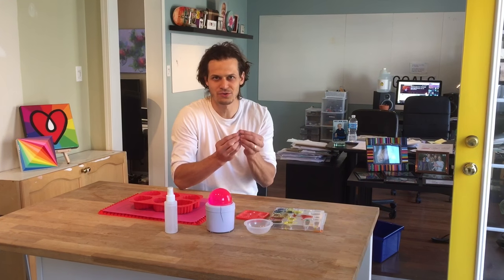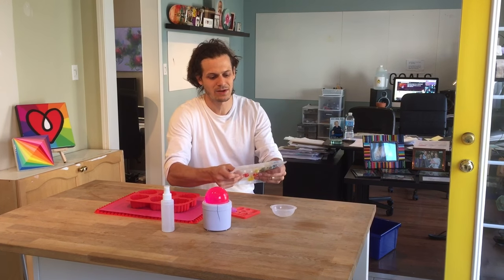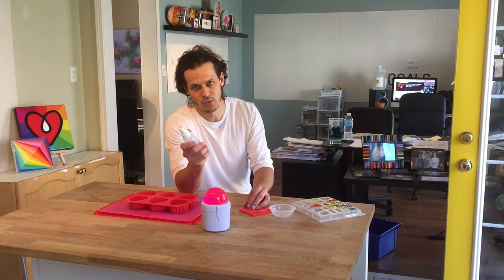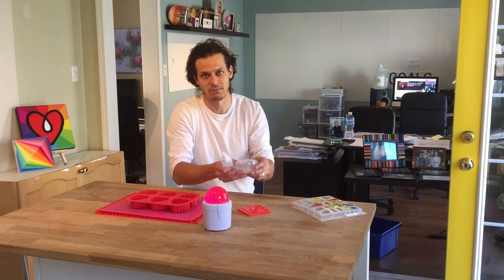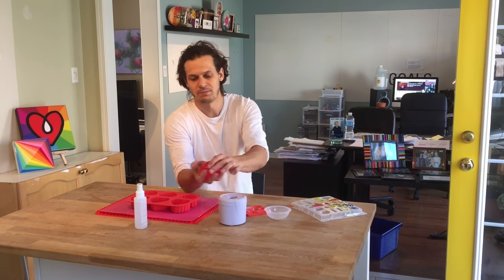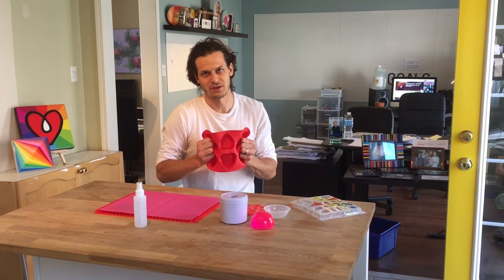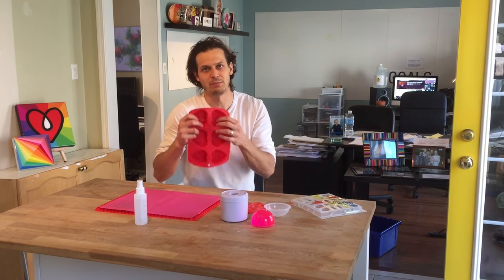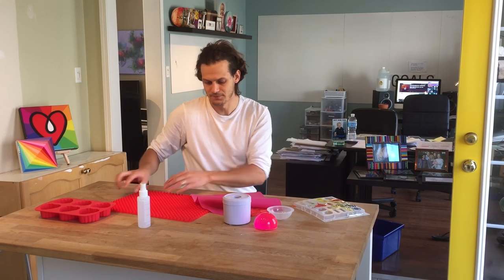Silicone vs Plastic Molds with Epoxy Resin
In this edition of Video Friday we talk about MOLDS!  ArtResin works great in molds. Here are a few tips we've learned along the way that can help get you crafting successfully.  Tune in next Friday for another ArtResin related piece of wisdom!  LOVE YOU!